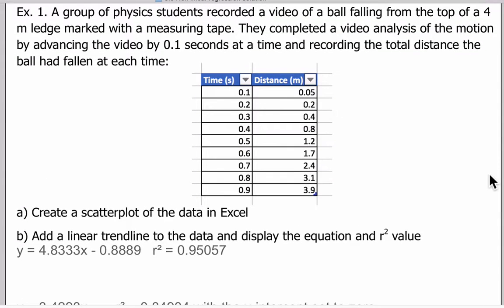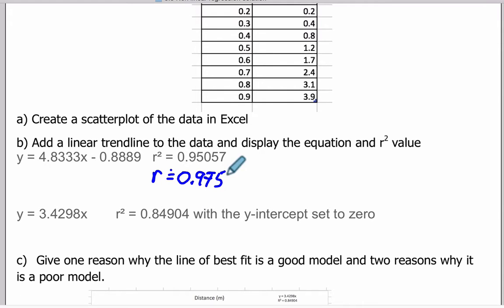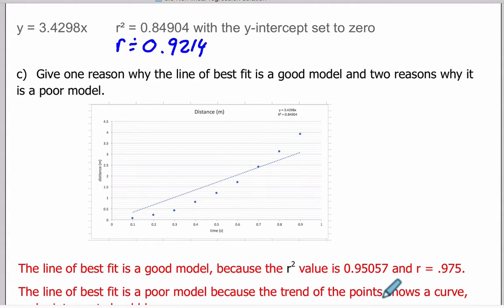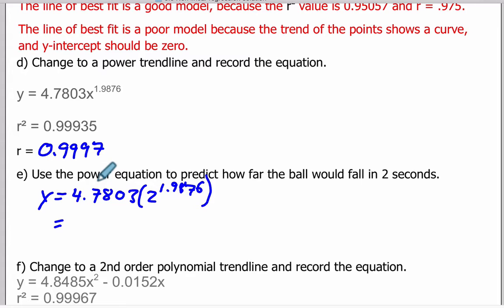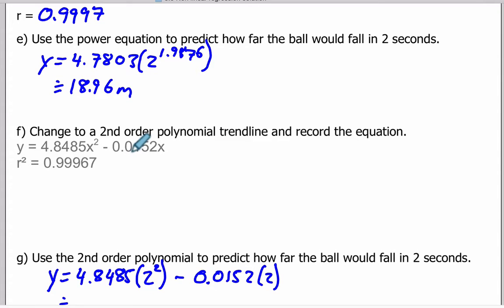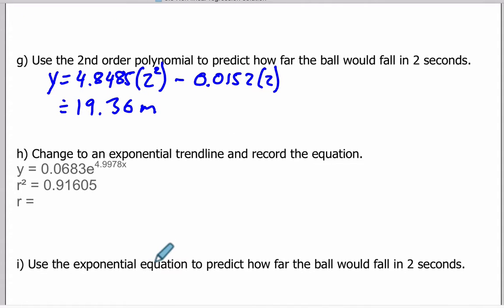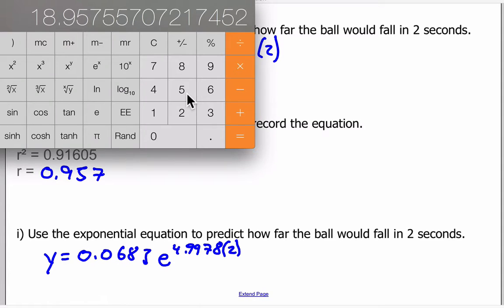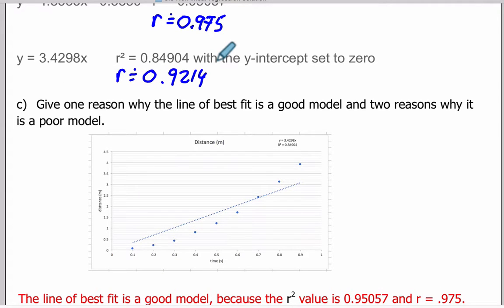Non Linear Regression 2